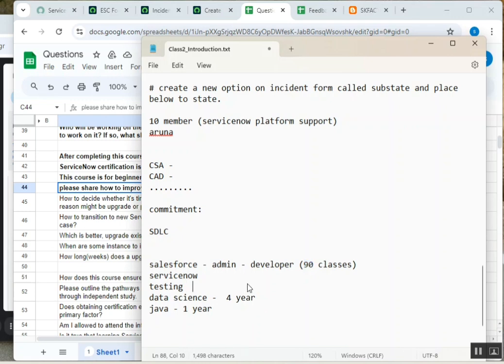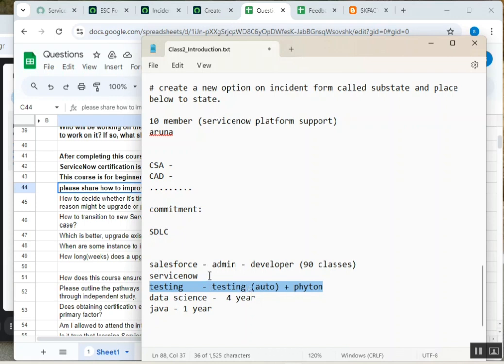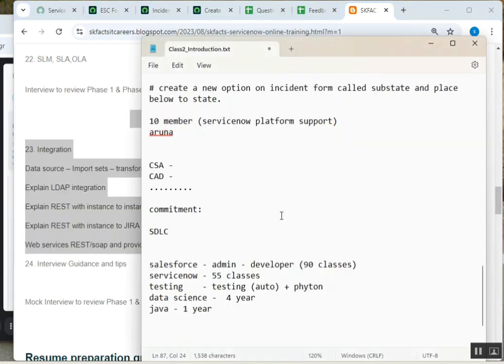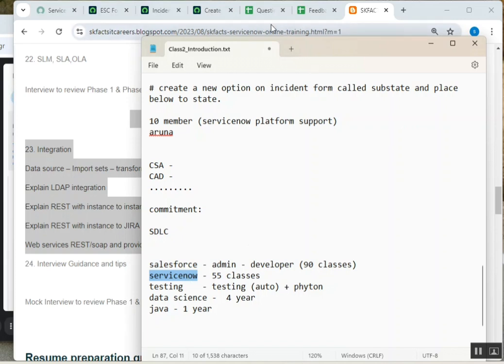Best Course for freshers and IT job seekers ??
SalesForce vs servicenow vs data science vs Testing vs java or coding
Which course is good for freshers

servicenow developer,
servicenow integration,
servicenow training,
servicenow helpdesk,
servicenow adda,
servicenow admin interview questions and answers,
servicenow api,
servicenow application development,
servicenow atf,
servicenow architecture,
servicenow bangalore,
servicenow branding,
servicenow cmdb,
servicenow catalog,
servicenow company,
servicenow change management,
servicenow csm,
servicenow client script,
servicenow community,
servicenow catalog item creation,
servicenow discovery,

servicenow edureka,
servicenow explained,
servicenow events,
servicenow employee center,
servicenow esignature,
servicenow grc,
servicenow gyan,
servicenow grc demo,
servicenow gliderecord,
servicenow glideajax,
servicenow github,
g_scratchpad servicenow,
atul g servicenow,
servicenow hrsd,
servicenow hyderabad,
servicenow hindi,
servicenow itsm,
servicenow in telugu,
servicenow interview,
servicenow javascript,
servicenow job opportunities,
servicenow jobs,
servicenow java,
servicenow job interview questions,
servicenow kida,
servicenow knowledge management,
servicenow knowledge,
servicenow learning,
servicenow ldap,
servicenow notifications,
servicenow now mobile app,
servicenow navigation,
servicenow now mobile app configuration,
servicenow orchestration,
servicenow overview,
servicenow portal,
servicenow ppm,
servicenow portal development training,
servicenow projects,
servicenow platform overview,
servicenow reports,
servicenow support,
servicenow scripting,